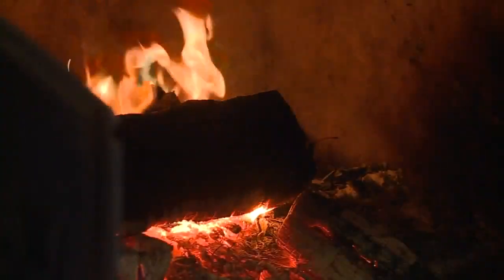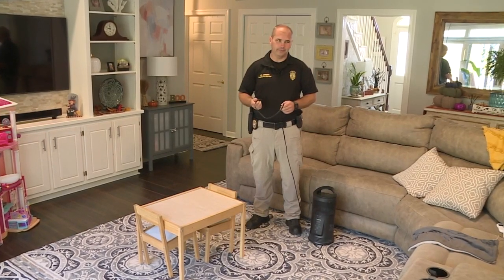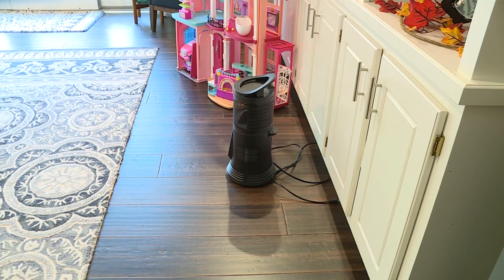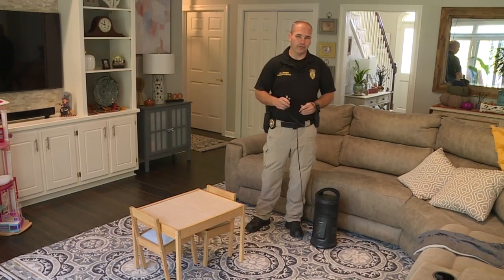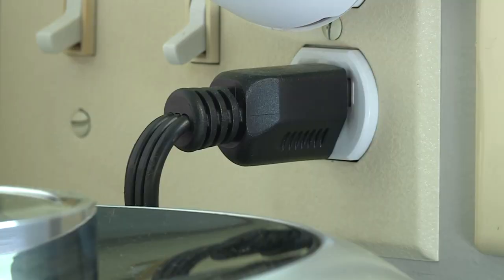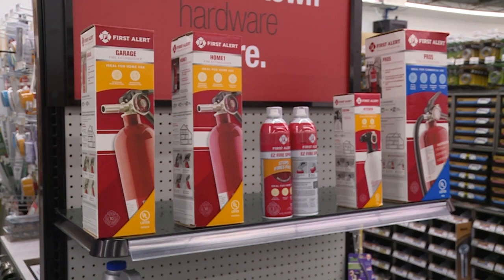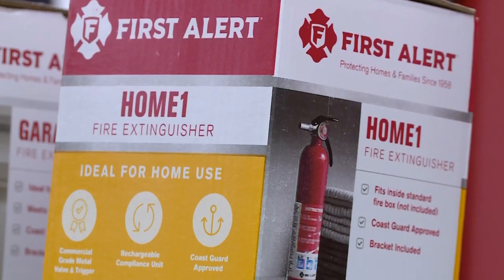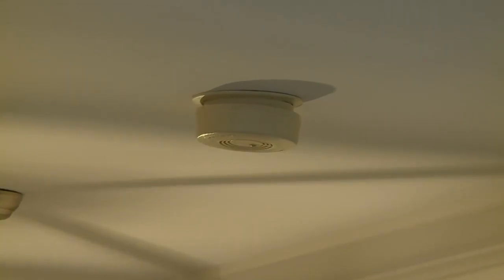Virginia firefighter breaks down space heater do's and don'ts for winter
“They’ll place them right up to there bed, next to the sofa, around blankets. That’s not the best place to place them. They should be at least 3 feet away from anything combustible,” Colonial Heights Deputy Fire Marshal Brett Jennings explained.